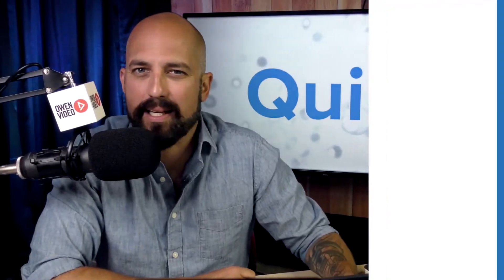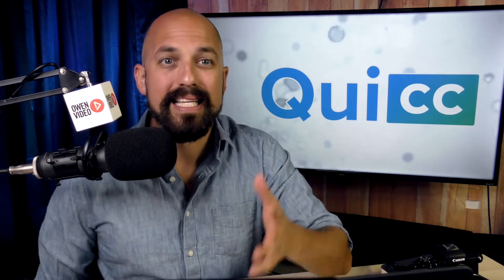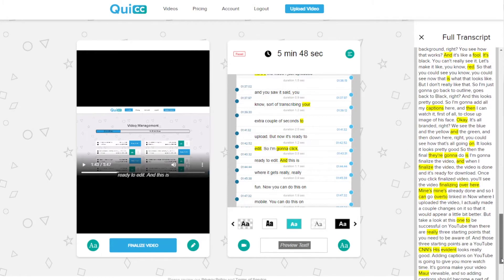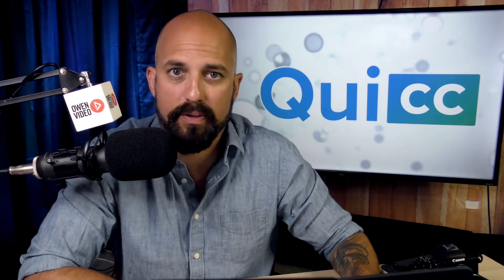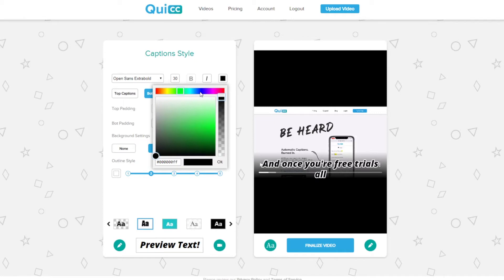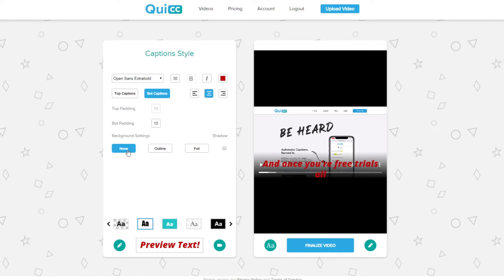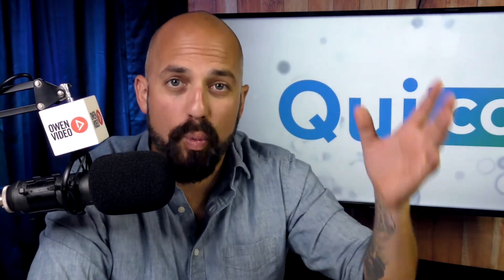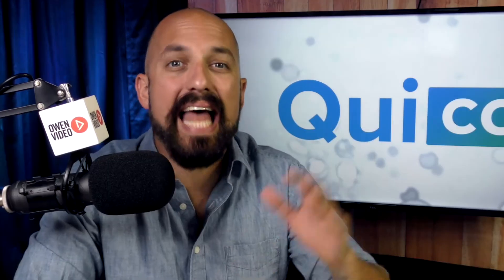How To Add COLOR CAPTIONS To A Facebook Video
Facebook's auto-generated captions are BORING! They don't match your branding, they don't stand out and they just don't do a great job... So, let's bring some color to those captions! Quicc allows you to change the colors of your captions.

We're talking:
the color of the font
the color of the shadow
the color of the background

Make your Facebook videos stand out and tell the story of your brand using customized, colorful video captions.

GET 5 MINUTES FREE CAPTIONING